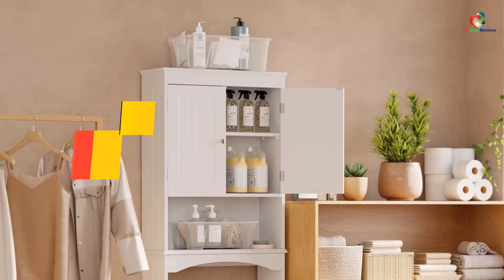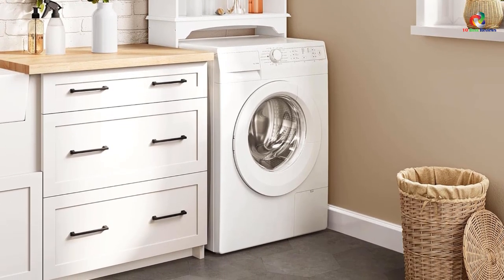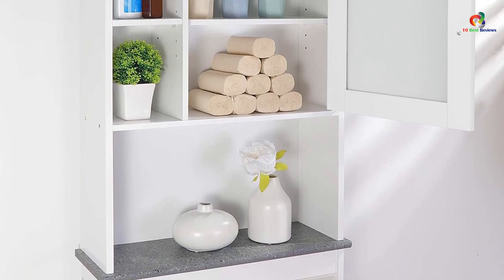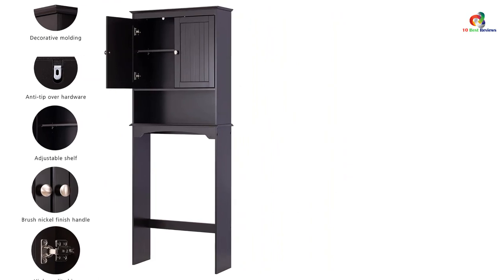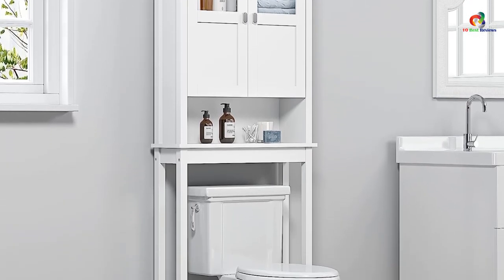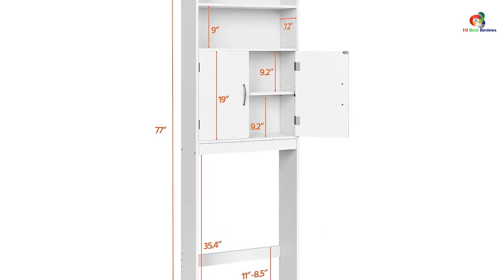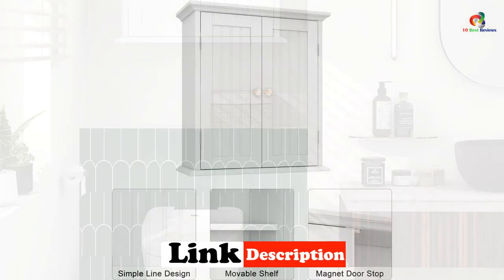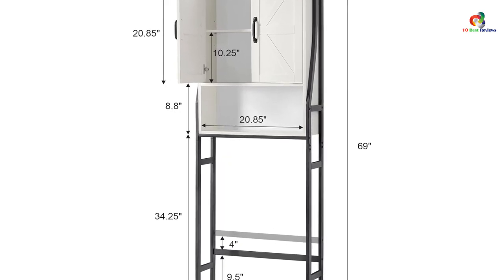✅Top 10 best Over The Toilet Cabinet for 2024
► Links to the Best Over The Toilet Cabinet you saw in this video

Check Price on aliexpress

✅10. Yaheetech Over The Toilet Cabinet
✅9.Yaheetech Over The Toilet Storage Cabinet
✅8.Super Deal Bathroom Storage Cabinet with Glass Door, White
✅7. Spirich Bathroom Storage Cabinet with Doors and Shelves
✅6. Spirich Bathroom Storage Cabinet
✅5.Over The Toilet Storage Cabinet
✅4.Yaheetech Over The Toilet Storage
✅3.Spirich Bathroom Storage Cabinet
✅2.ChooChoo Bathroom Wall Cabinet
✅1.MXARLTR Barn Door Over Toilet Storage Cabinet

To save you both time and money, we’ve narrowed down to some of the best Over The Toilet Cabinet.
Check out an in-depth review of the best Over The Toilet Cabinet in 2024.

In this video, we make a new research on the top best Over The Toilet Cabinet.
This is the best  Over The Toilet Cabinet  review.
Best time for buying your new Over The Toilet Cabinet.